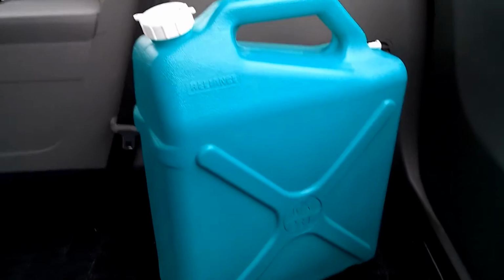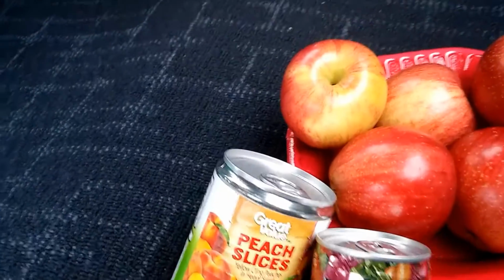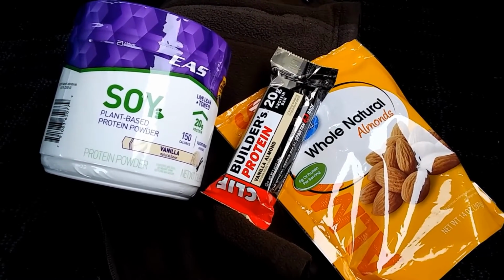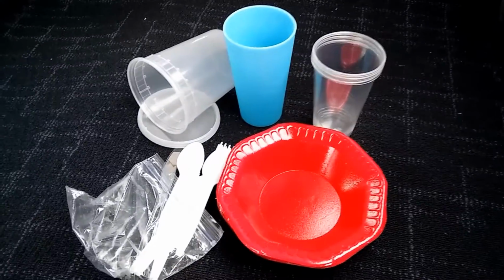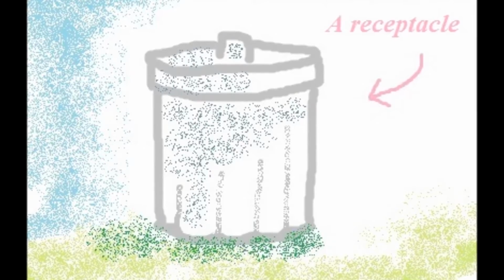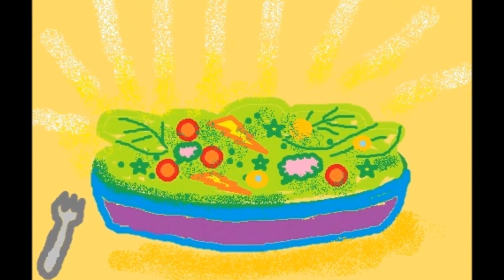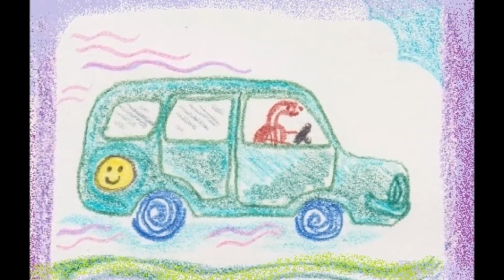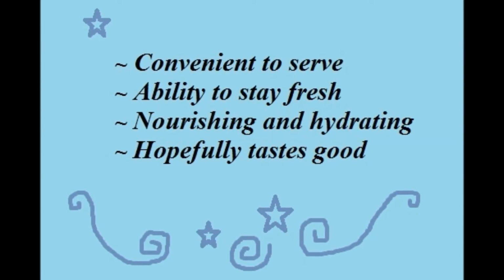What I Eat in the Van When on a Music Tour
Ever find melt-y chocolate, or fruit juice that fermented in your vehicle? If you need to bring meals with you on a trip, or are just interested in what happens on music tours, watch this video. ** Stay connected with my channel by subscribing ** And... click below on "show more" for links and information.

If you like this video, you might enjoy this:
Independent Lifestyle:

*** Shop ***
Secret Shop

About the Artist:
Cosby Gibson is a performing songwriter who lives near the Adirondack Mountains. She writes unique, original acoustic and folk-style songs for guitar, dulcimer, and violin. Her videos showcase her songs as well as independent lifestyle and healthy living. Her new album, "Talking to Echos," is the winner of the Capital District Original Music Awards for Best Folk Album in 2017, and is accepted to the Grammy Awards first ballot. Available from her website, CD Baby, and F.Y.E. national music stores.